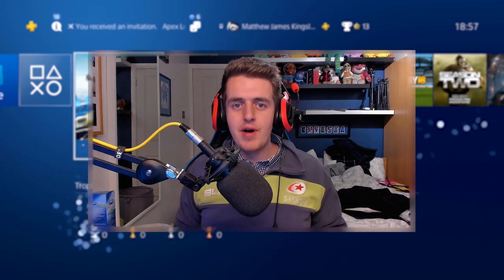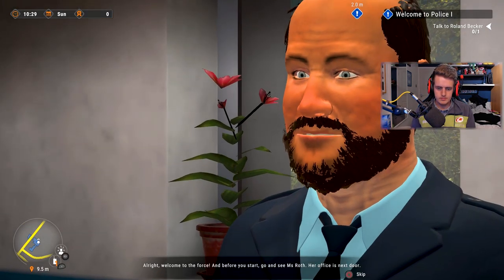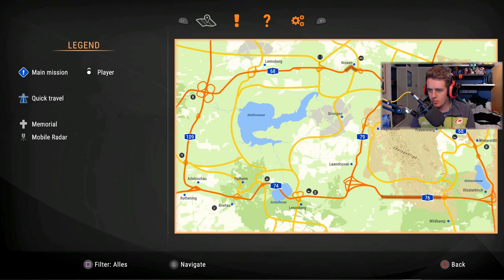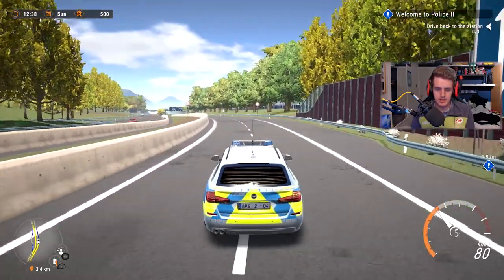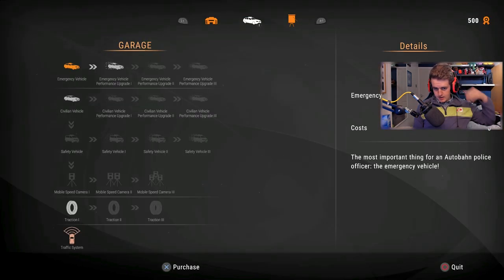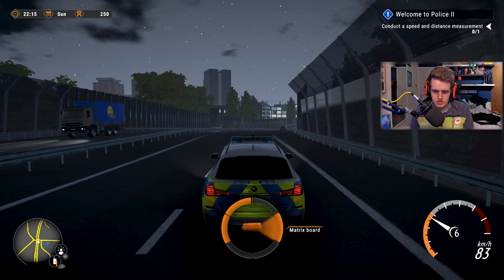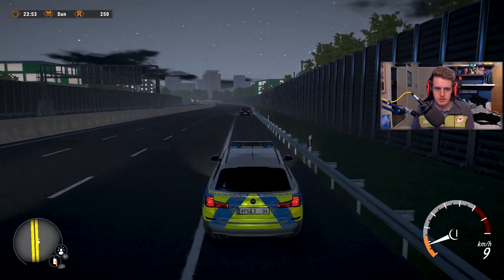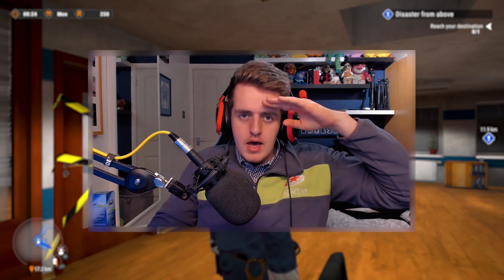WELCOME TO THE POLICE!! (Autobahn Police Simulator 2 Gameplay Part 1 | PS4 Pro)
Autobahn Police Simulator 2 Gameplay Walkthrough On The Playstation 4 Pro. Welcome To The Police! Autobahn Police Simulator 2 Playthrough Let's Play Guide Includes Funny Moments. Today, I bring to you my "Autobahn Police Simulator 2" PS4 Pro Gameplay Walkthrough Part 1 "WELCOME TO THE POLICE". I share my Autobahn Simulator 2 Gameplay Review, First Impressions, Tips, Guide and MORE in my Autobahn Police Simulator 2 Walkthrough on the Playstation 4. What are your thoughts about today's video? Thanks.

▶ TITLE ◀

▶ VIDEO INFORMATION ◀

What is "Autobahn Police Simulator 2" -

Start your even more exciting career as law enforcer on Europe’s fastest road now with the successor to the popular Autobahn Police Simulator.

For the first time in Autobahn Police Simulator 2 you can use the Character Creator to customize your own in-game character’s head, body and even clothing to your liking.

Your adventure begins right in the police station where colleagues are present, too. Over the course of the game you can further develop the station and gain access to new opportunities and missions this way.

Take on varied, randomly selected missions, e.g. car chases at high speeds, careful escorts or accident securing and traffic checks. By successfully completing these operations you move up in rank.

Besides the free game, Autobahn Police Simulator 2 now also tells an elaborate, spectacular story in 20 missions that are broken up by cut scenes. All missions, either in the free game or in the story, are extensively voiced to convey a realistic and thrilling experience.

To take on all these operations, your fleet consists of a radio patrol car and a civil car as well as, for the first time, a police van. They all feature an LED matrix and realistic siren signals that change based on the type of mission.

Step by step, you can unlock new upgrades for the station, vehicles, equipment, and your skills via the tech tree. As a highlight waiting at the end of the tree there is a police helicopter which from there on supports you during missions (passively) and while chasing offenders.

With its numerous Open World features, Autobahn Police Simulator 2 offers a long-term varied gameplay that goes beyond a mere simulation.

What are your thoughts about today's video?

▶ SOURCE ◀

▶ MUSIC ◀